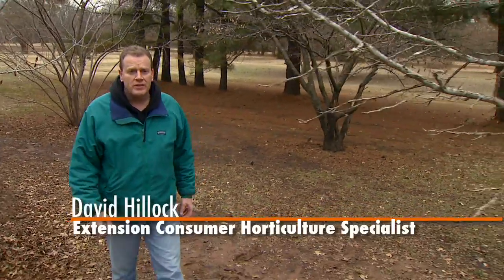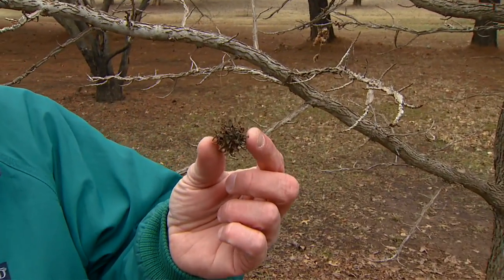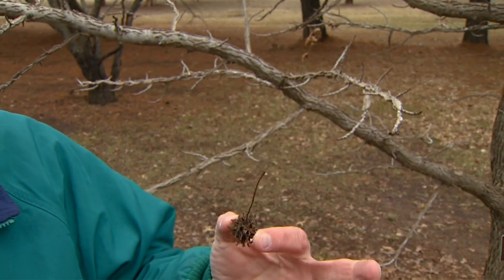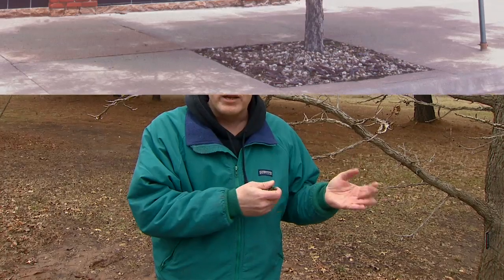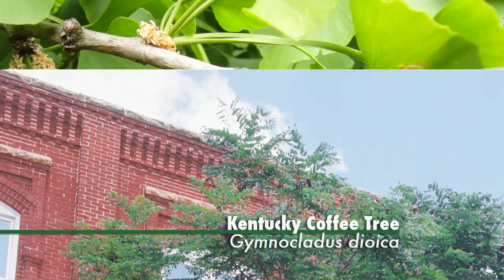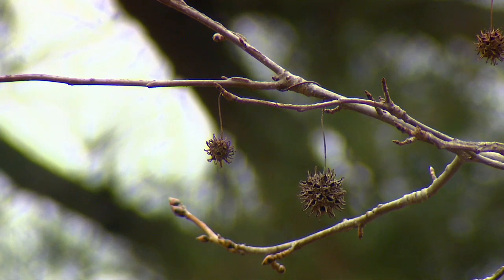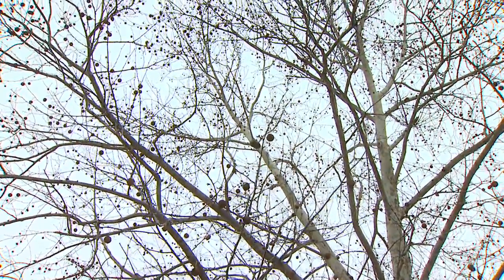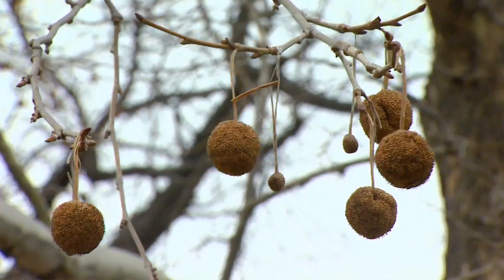Eliminating Fruit from Ornamental Trees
OSU Extension Consumer Horticulture Specialist, David Hillock, talks about how to eliminate messy fruit from landscape trees you currently have and how to avoid the problem when planning a landscape in the future.